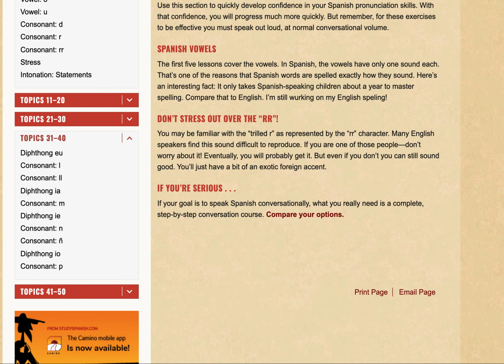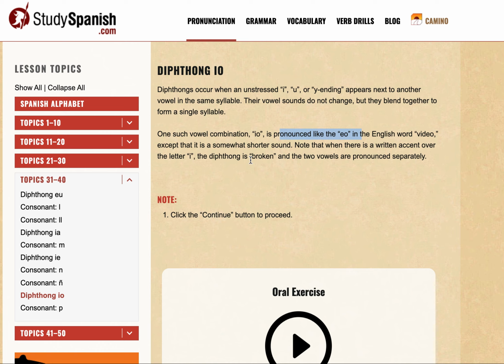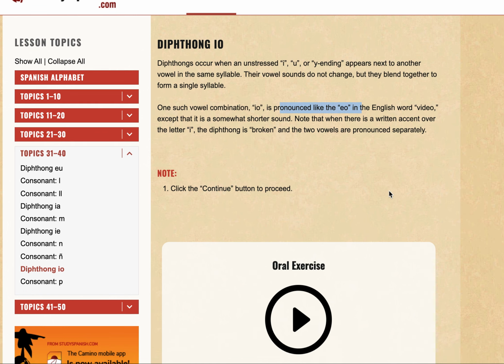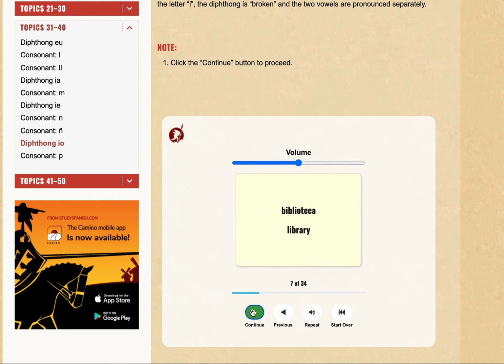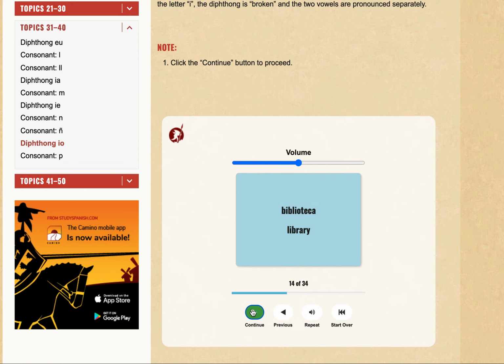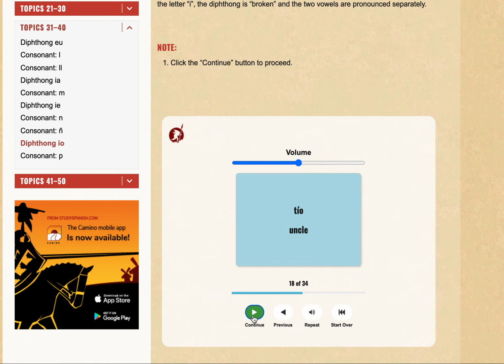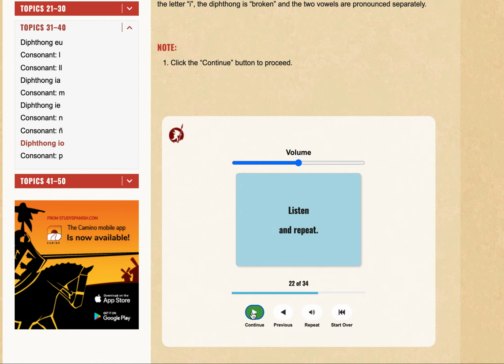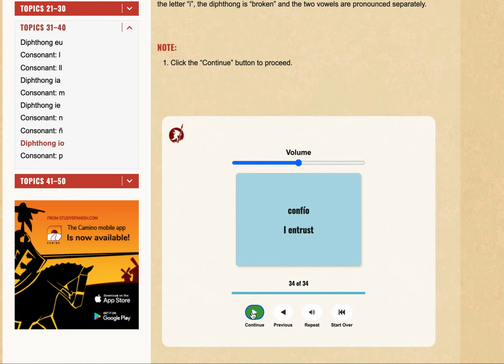Lesson 39-Beginners: Learn Diphthong "io" pronunciation in Spanish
Learn Diphthong "io" pronunciation in Spanish
It's pronounced like- "eo" in the word video. If there is an accent over i, the vowels are pronounced separately.

This is the 39th lesson in a series of videos. I am not an expert in Spanish. I am learning just like you and I am following this